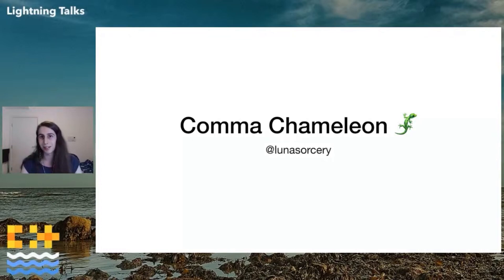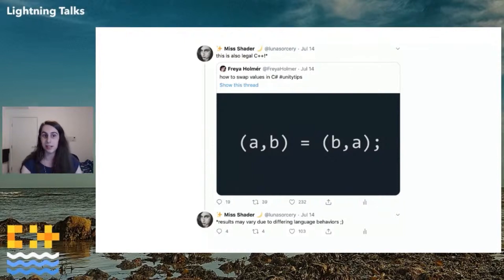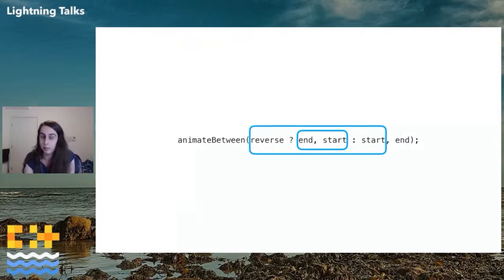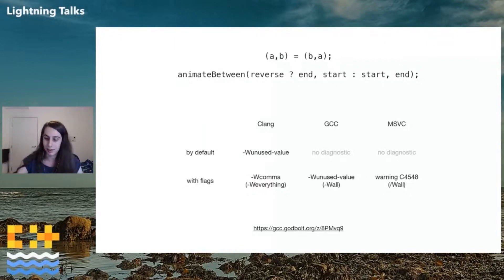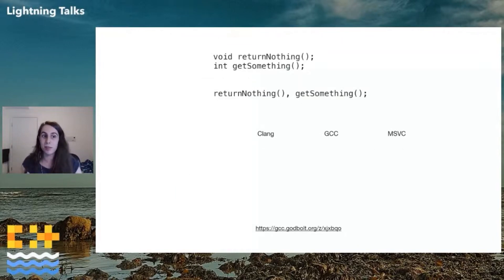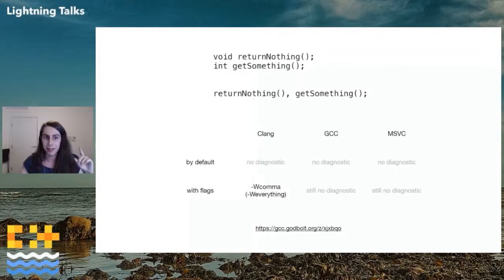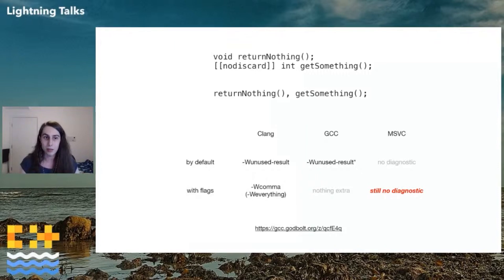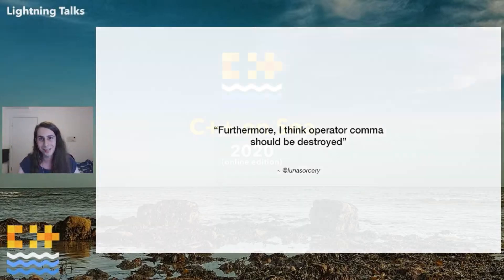LIGHTNING TALK: Comma Chameleon - Luna Kirkby [ C++ on Sea 2020 ]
Showing some horrible behavior with the comma operator, and then questioning how the language should behave in a certain specific scenario